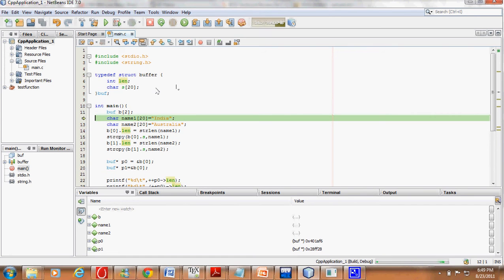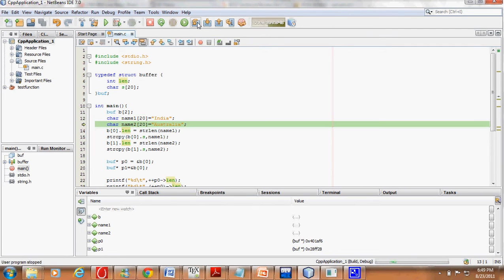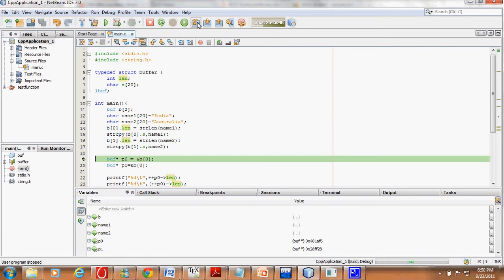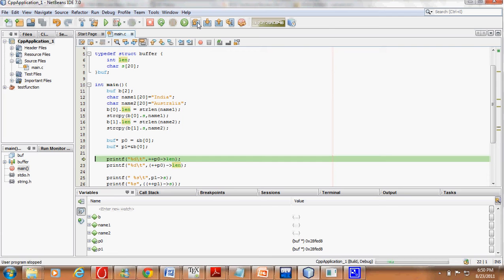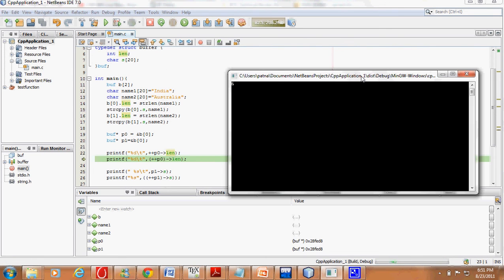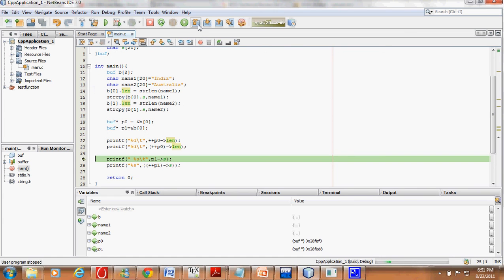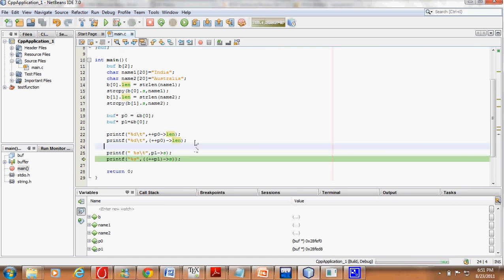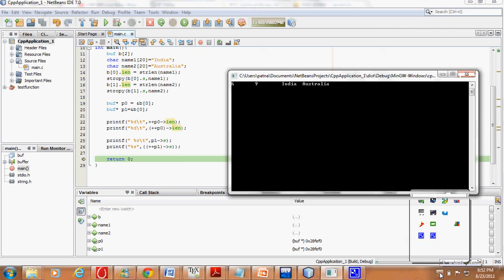C Programming Tutorial: Array of Structures and Use of Pointers and Arrays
In this example we try to explain array of structures and how to use pointers to access array elements. Please watch the video in full screen mode.